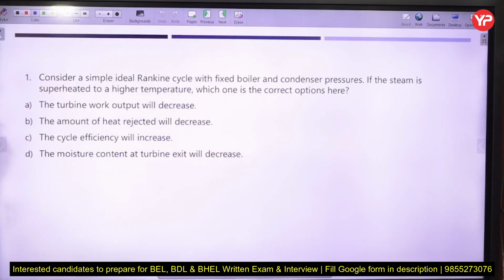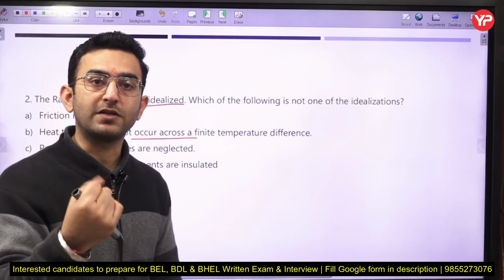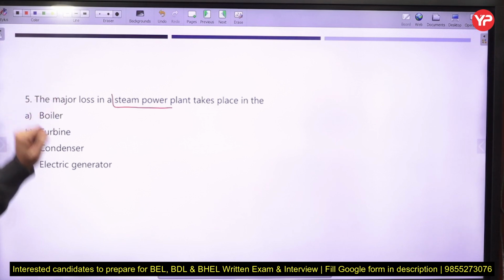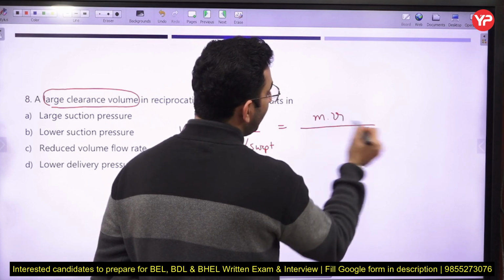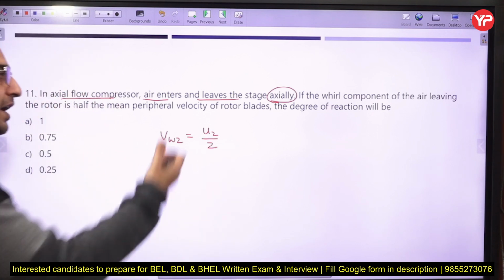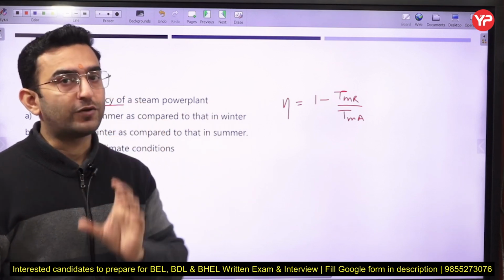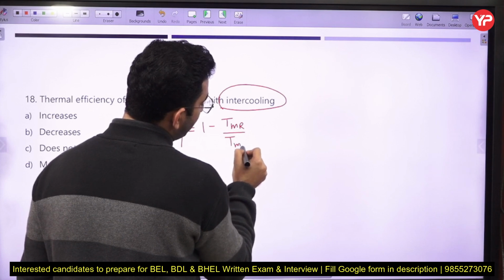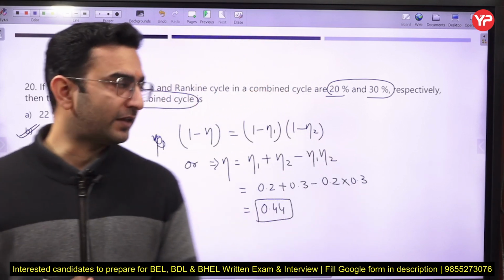Top 20Qs Power Plant for BEL & BDL Mechanical written exam preparation 2025